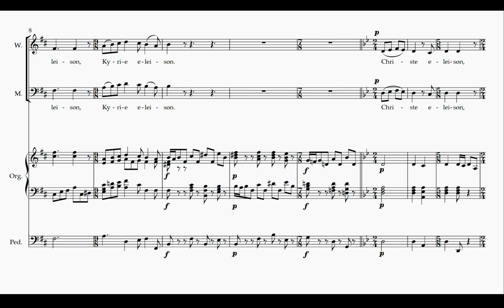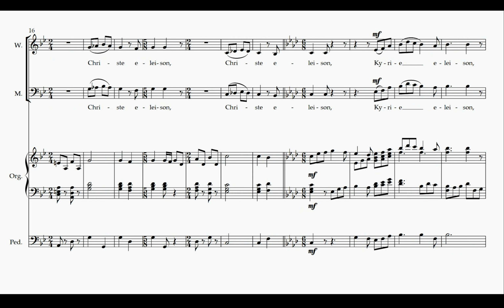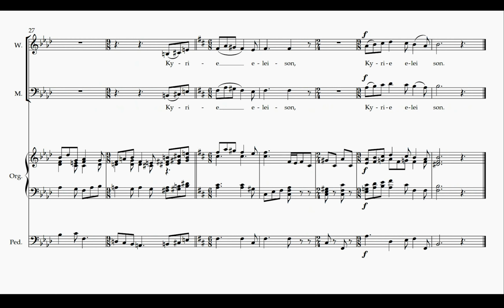Simplifying Choir Music Composition - How to Write Choral Music that is Easy to Sing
In this video I go through the Kyrie of a Missa Brevis setting I recently composed to outline some of the ways choral composers can write approachable music that is both easy to sing and engaging to listen to.